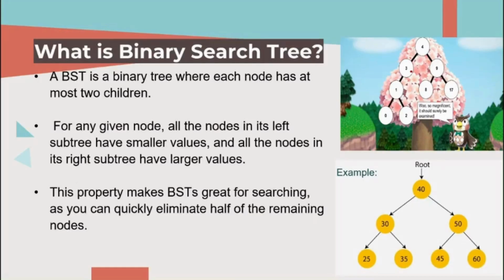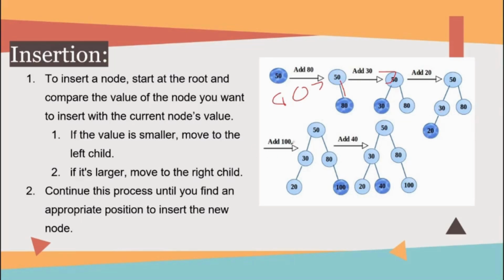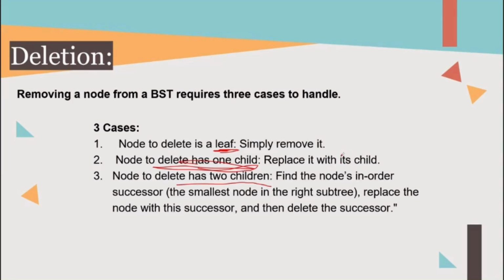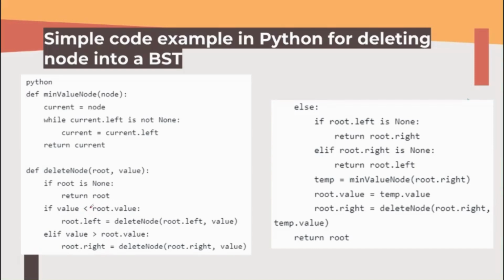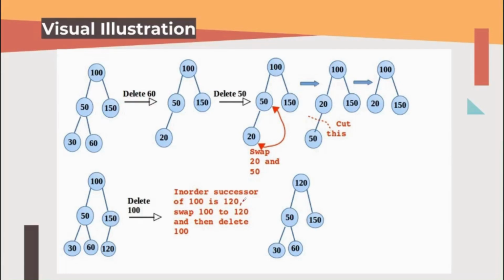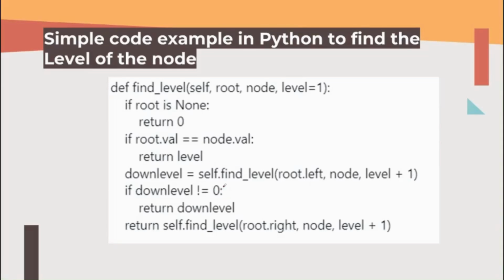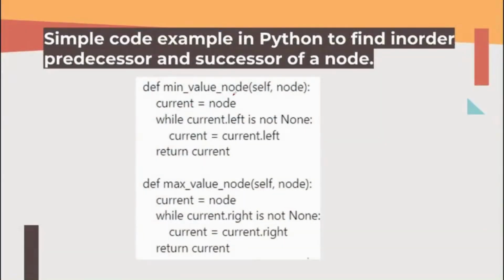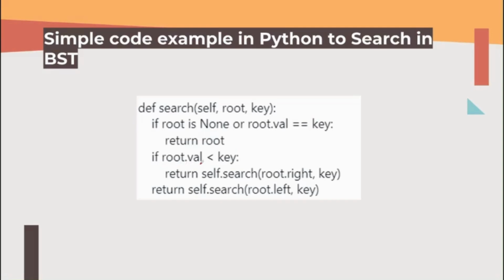Binary search Trees ,the easiest way..